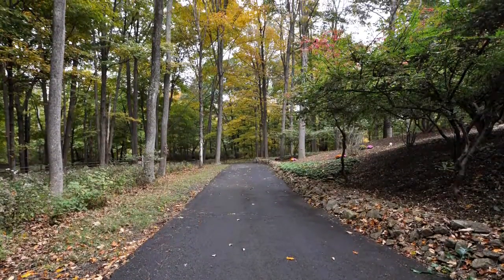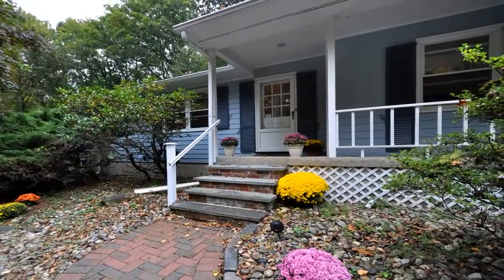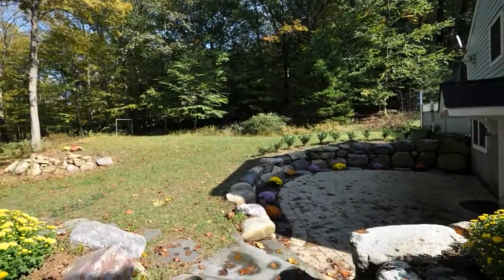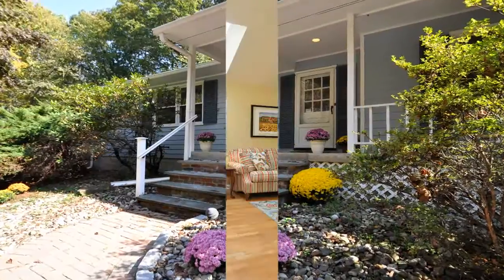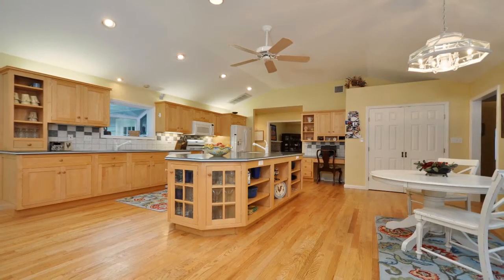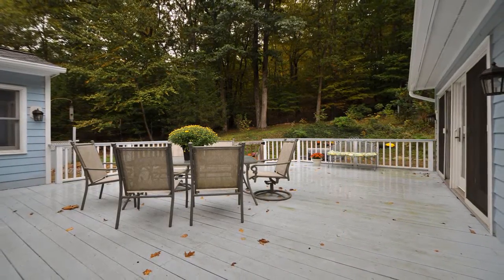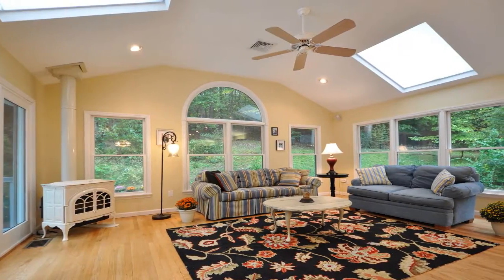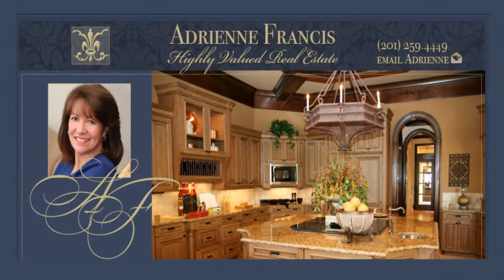Mendham NJ Homes For Sale - Beautiful 6 Roxiticus Road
Mendham NJ Homes For Sale - Nestled in the historic Ralston section of picturesque Mendham, New Jersey, this home boasts many recent updates and renovations.